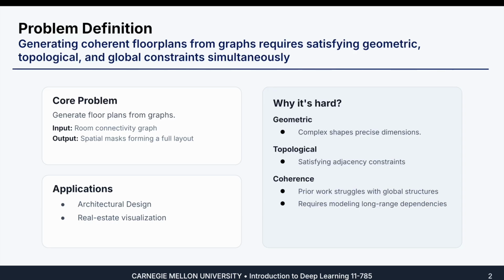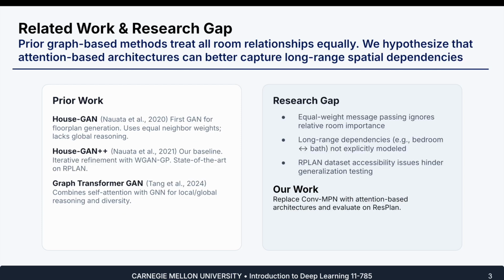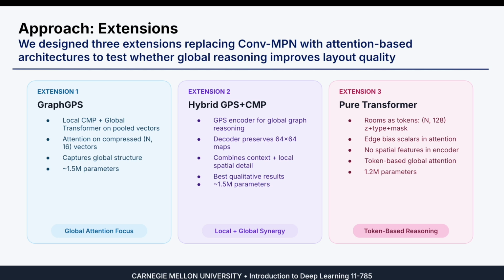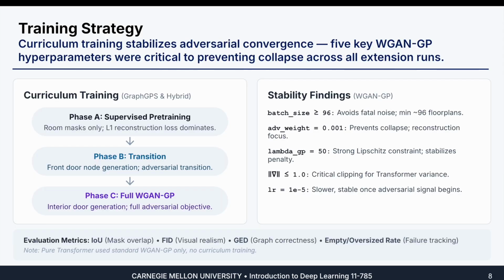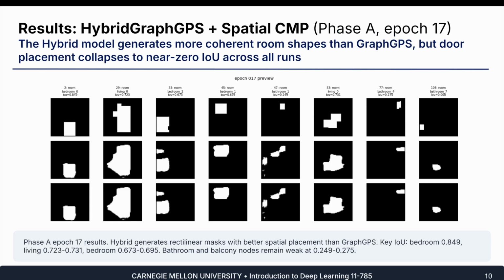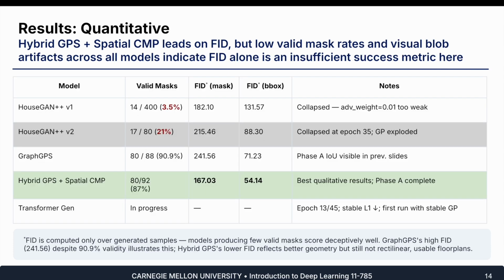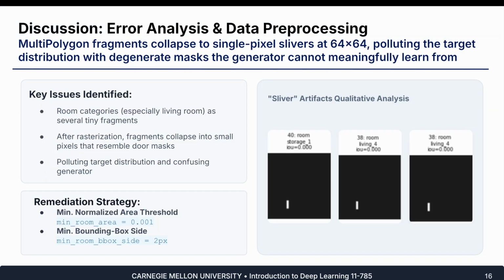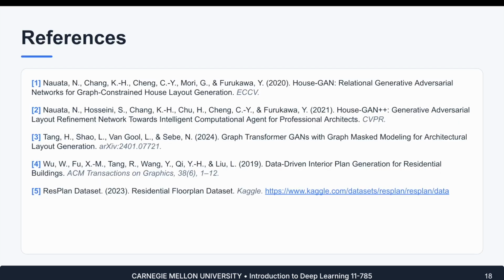Hybrid Graph Reasoning for Residential Floorplan Generation